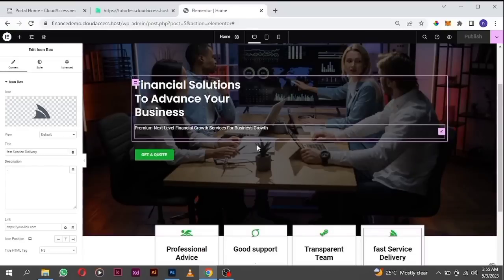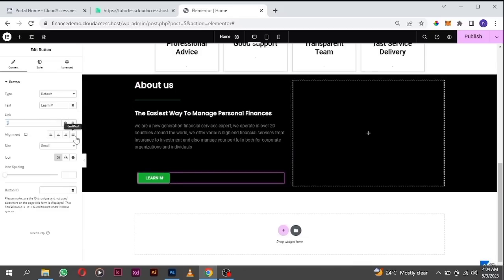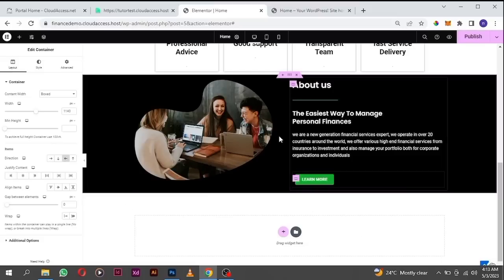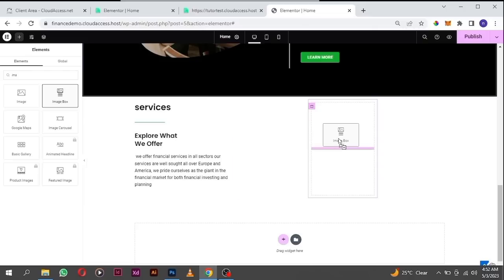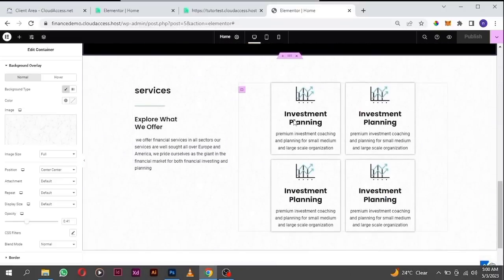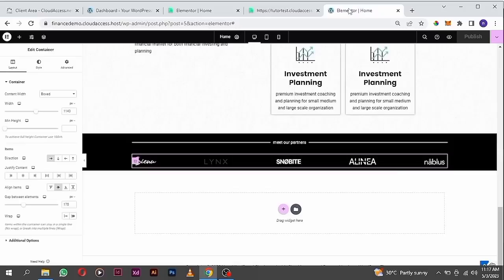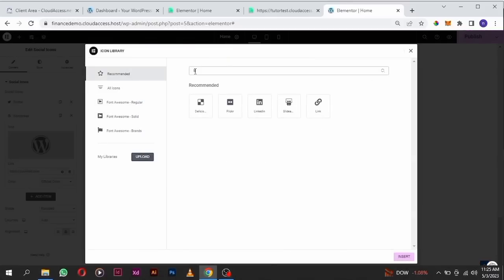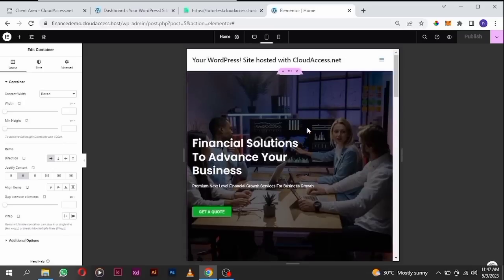How to make FREE website with wordpress and elementor part 2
This is the continuation of how to make website with wordpress and elementor link to part one below
check description of the above video to download Free images used in the course